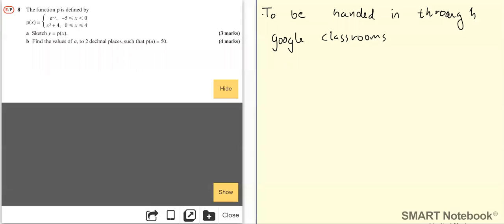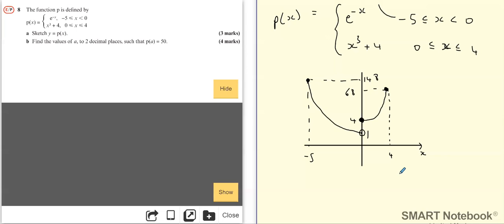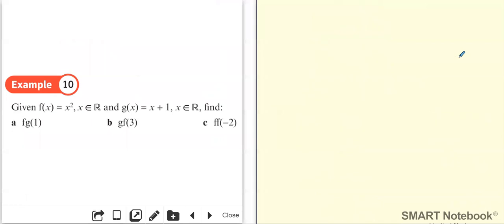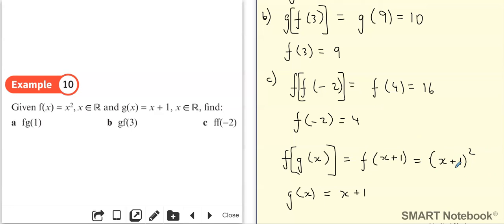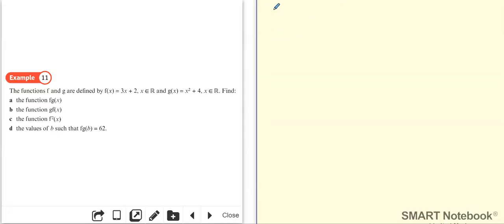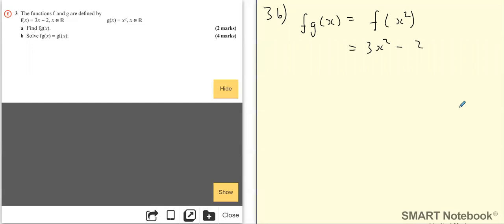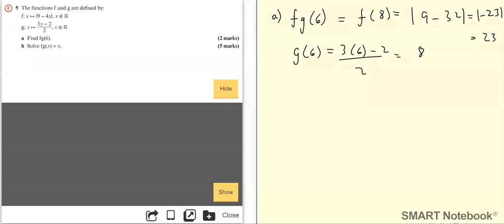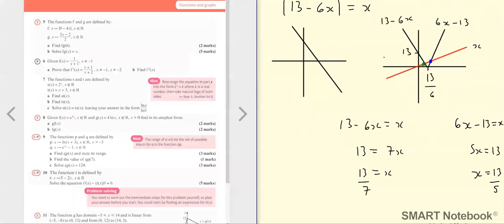A Level Maths - Year 13 - Functions and Graphs - Composite Functions - L3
Functions and Graphs - Composite Functions

In this lesson we primarily cover Composite Functions. This lesson includes finding composite functions - solving equations with composite functions - finding the value of a composite functions.